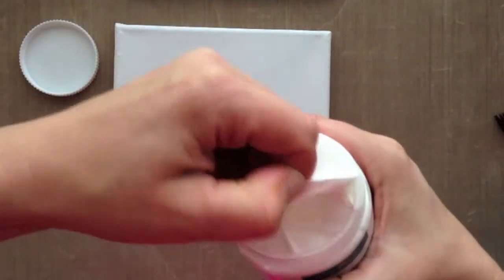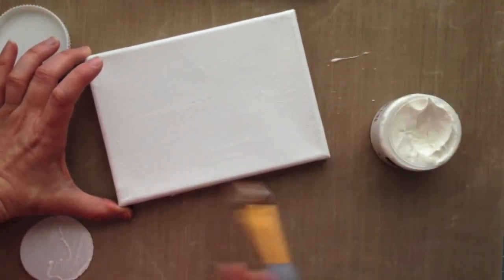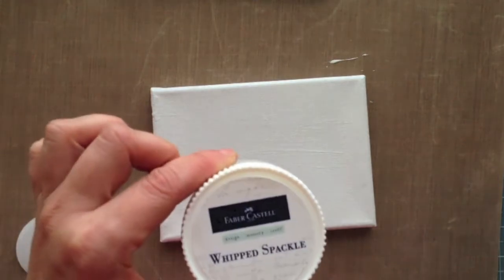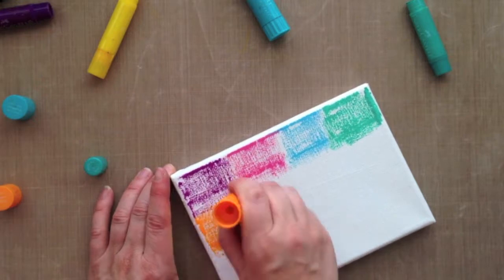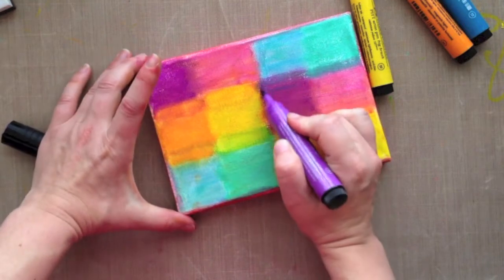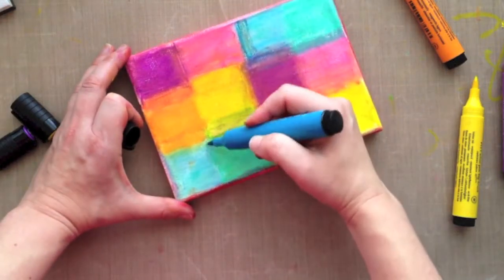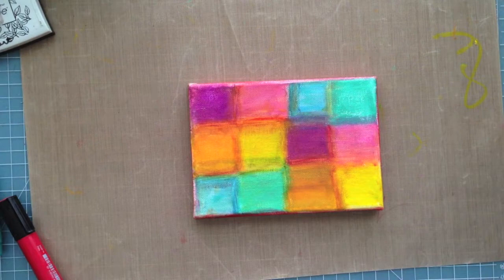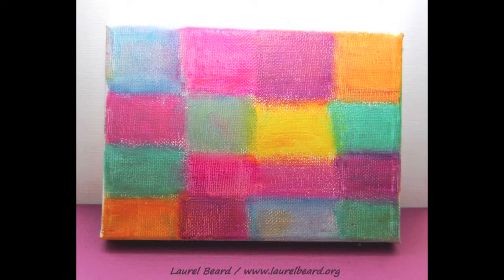Gelatos on Canvas - Faber Castell/Design Memory Craft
Using Faber Castell Gelatos to create canvas background. ——— S U P P L I E S

• Winsor & Newton Small Canvas Mixed Assorted Set of 8 Art Canvases for Painters  ——